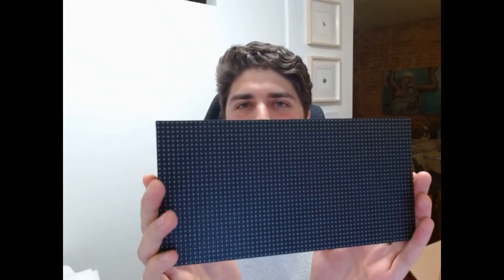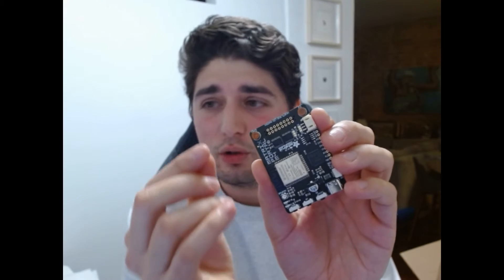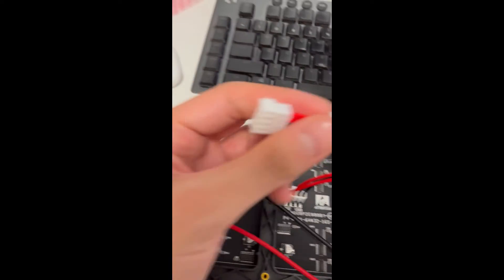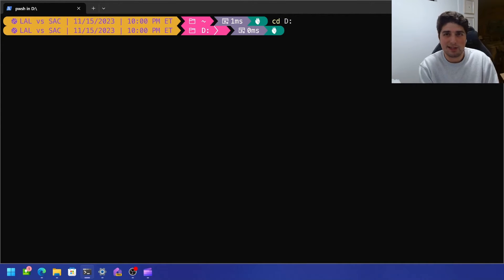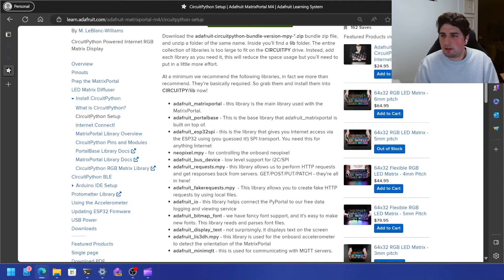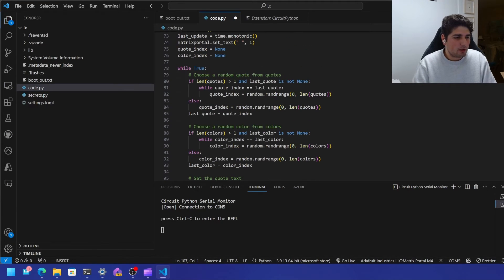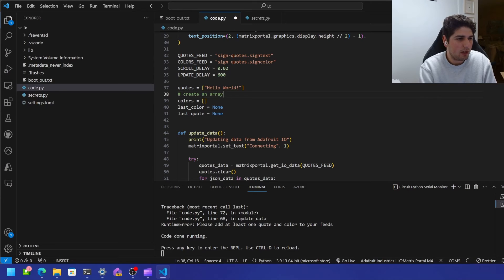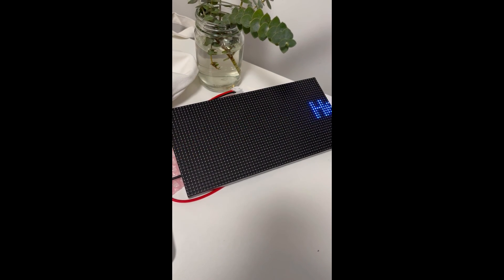Setting up Adafruit RGB Board with Hello World Text for BEGINNNERS!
Learn how to get started with the Adafruit Matrix Portal M4 and RGB Board.

In just 10m, we will go from unboxing to lighting up the board with custom text.

Intro (0:00)
Quick Hardware Overview (0:25)
removing plastic covers (1:32)
connect to board (1:55)
wire connection (2:25)
IT'S ALIVE! (3:24)
reset the microcontroller (3:51)
Setting up Circuit Python (4:02)
Investigating the D: Drive (4:30)
Installing Proper Libraries (5:28)
Setting up VS Code (6:55)
Almost, but no (8:07)
Fixing up the code (8:26)
Hello World! (10:29)